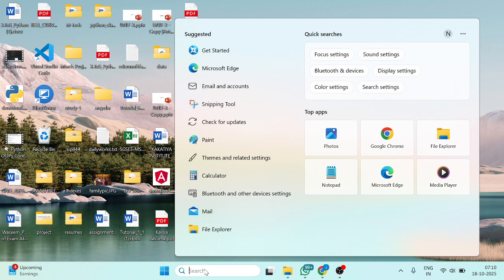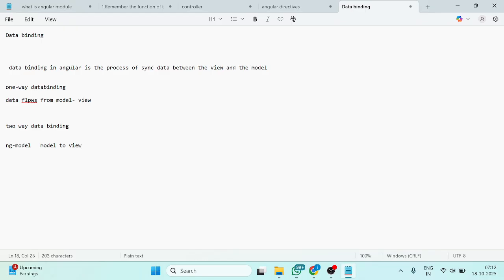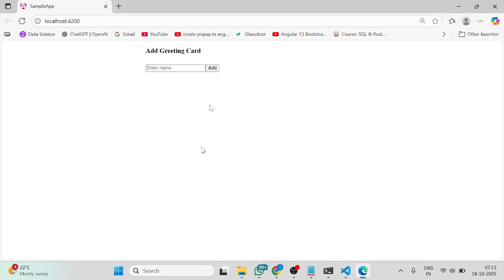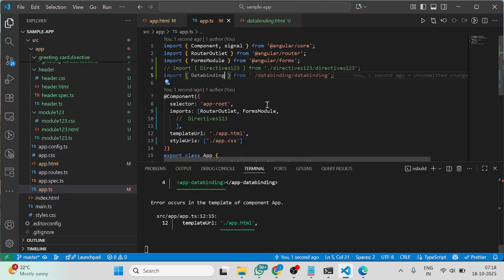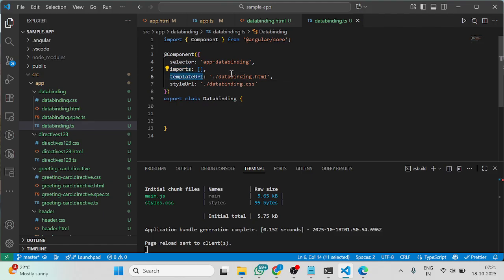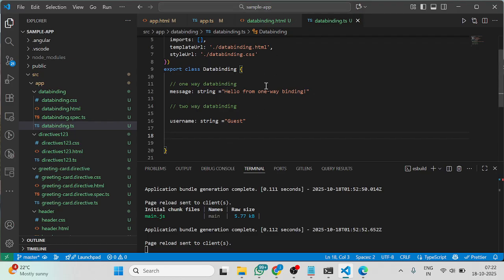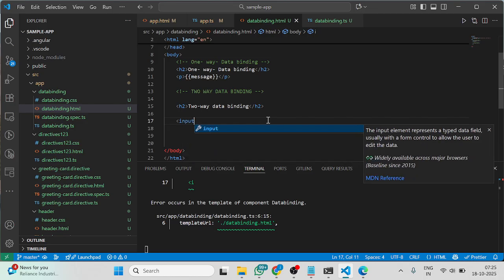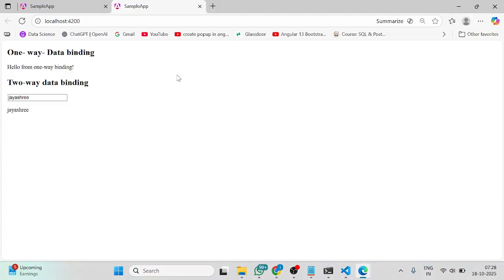🎯 Angular Data Binding Explained | One-Way & Two-Way Data Binding with Examples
In this video, you’ll learn about one of the core concepts in Angular — Data Binding!
Data Binding helps you connect your TypeScript code (component) with your HTML template, making your application dynamic and interactive.